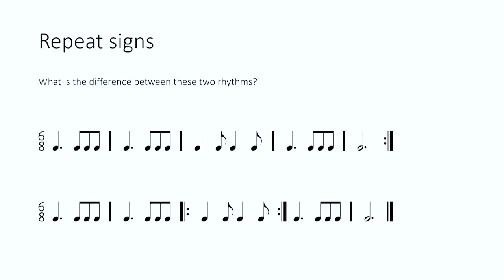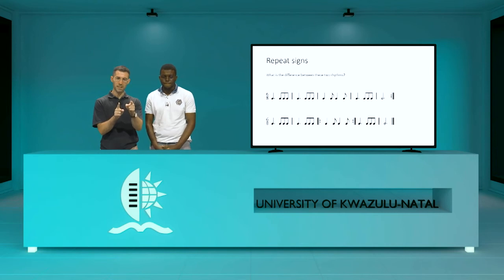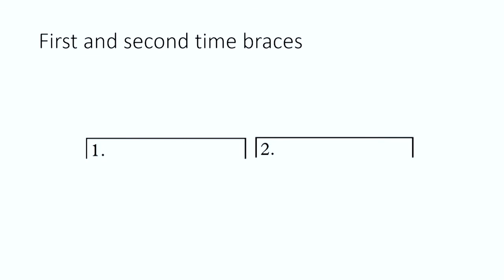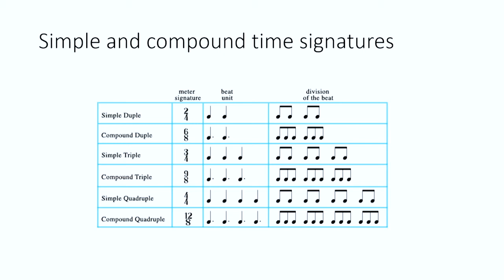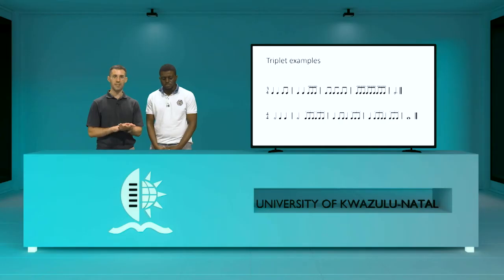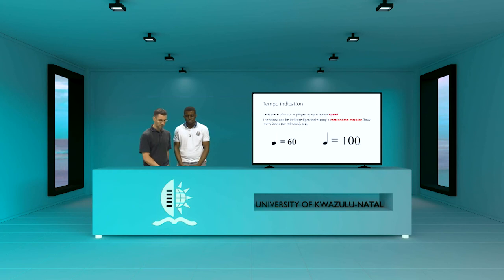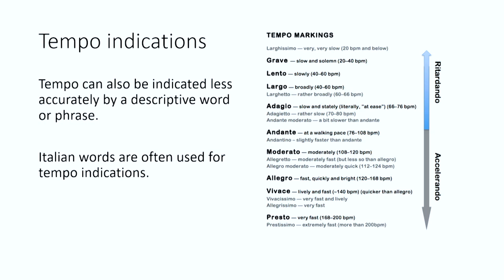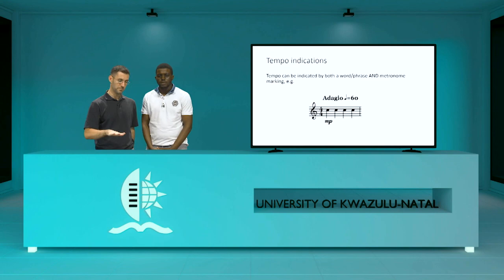Dr Andrew Bethke Time Signatures and More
More work on time signatures.